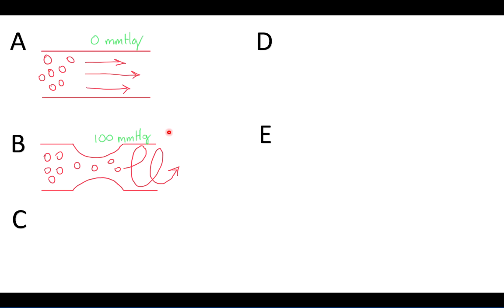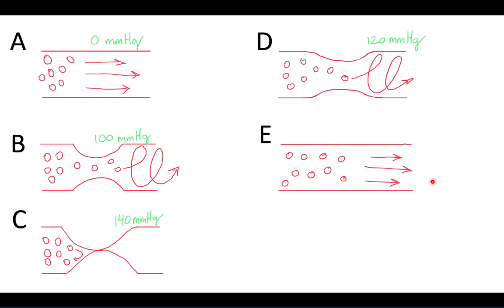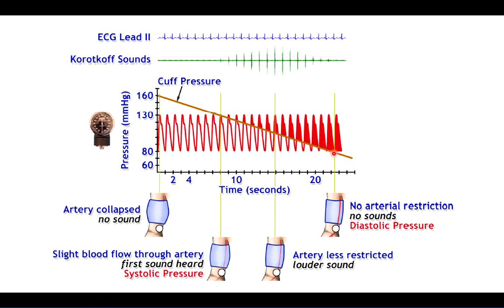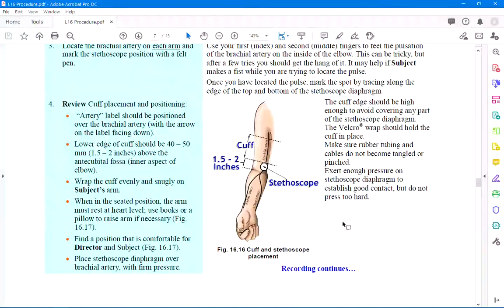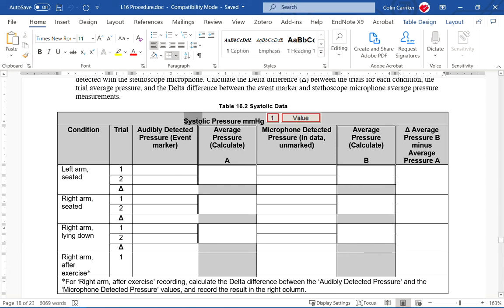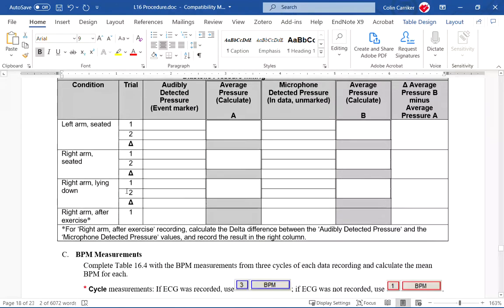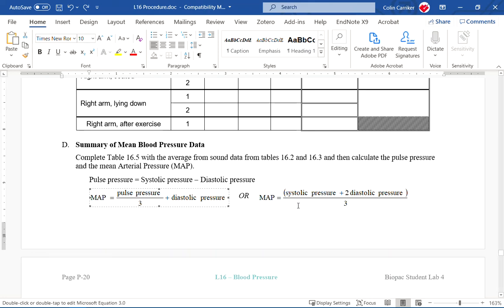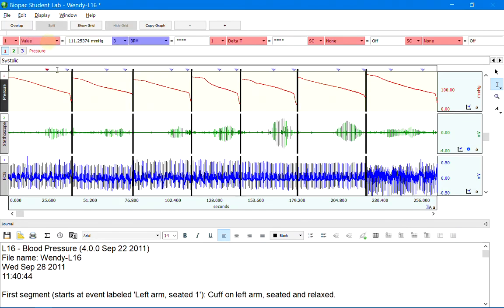Blood Pressure Background and Biopac Tutorial